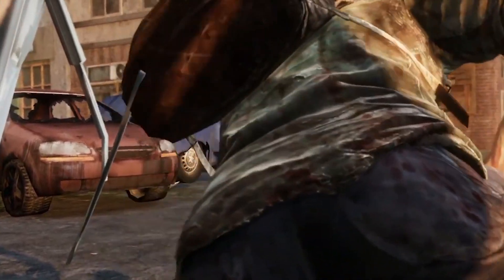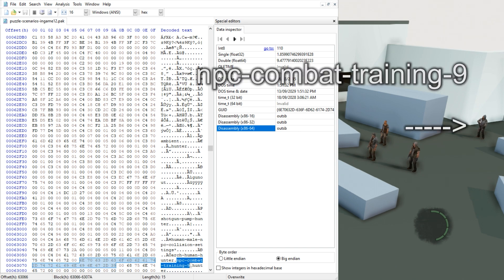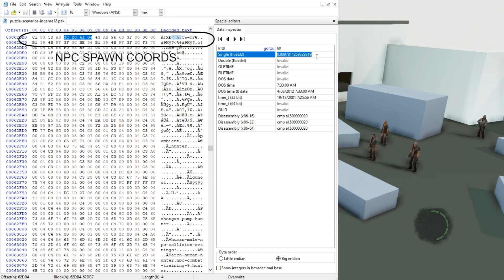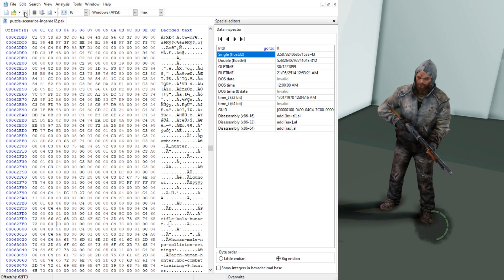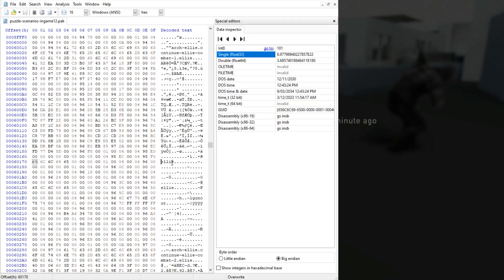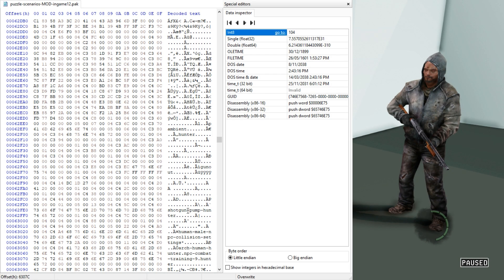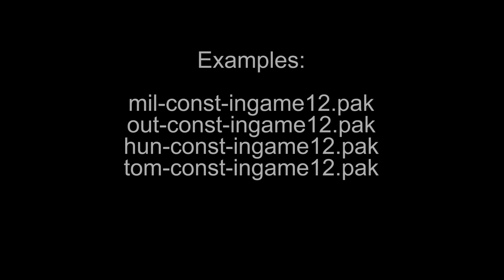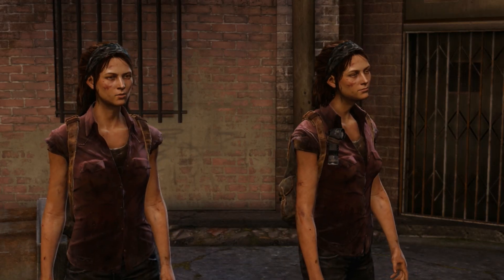How To Mod The Last of Us #2 ingame12.pak & NPCs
Today we take a look at NPCs and how their data can be edited.

Wanna join in the moddin'? check out our Discord for help